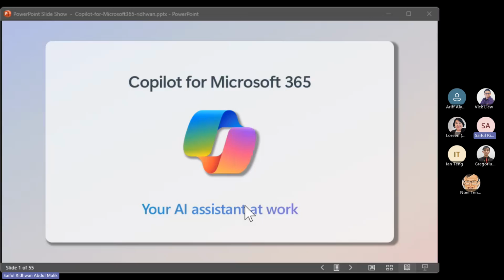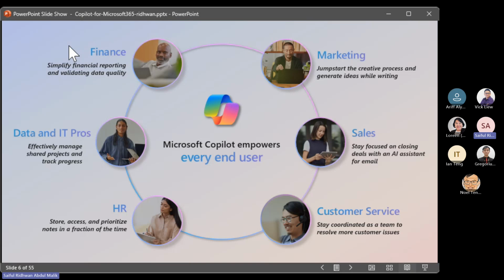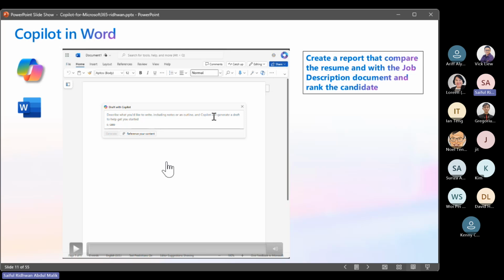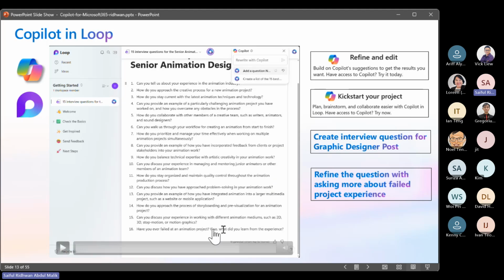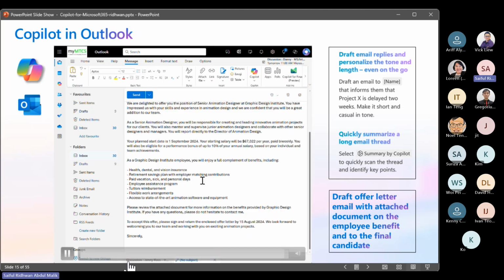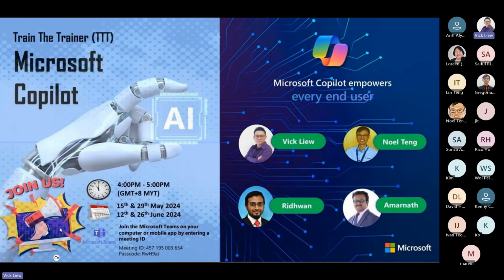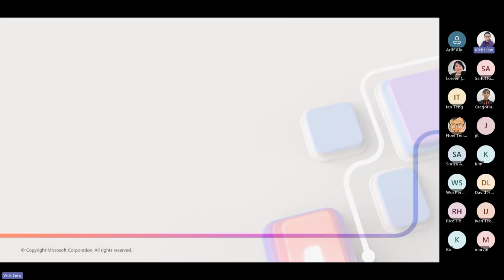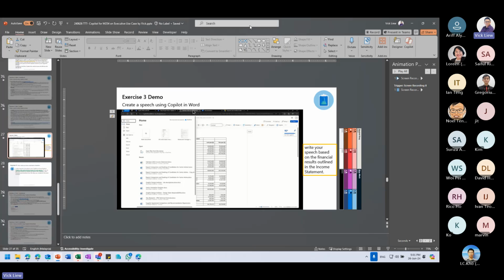TTT : Microsoft Copilot #9 - 20240626